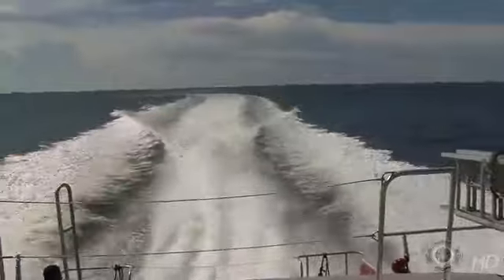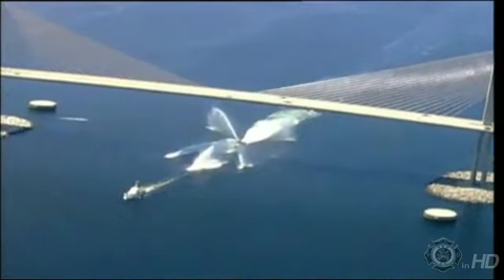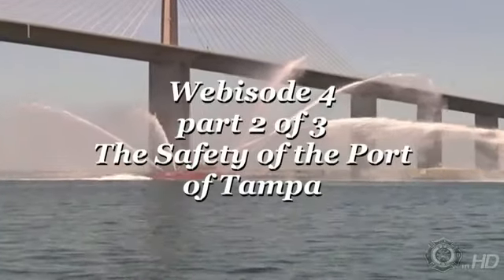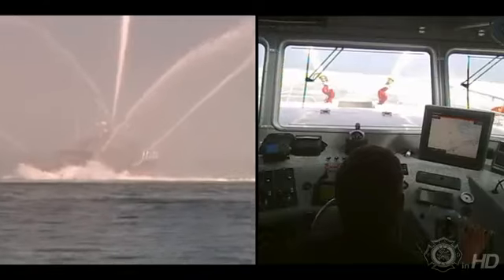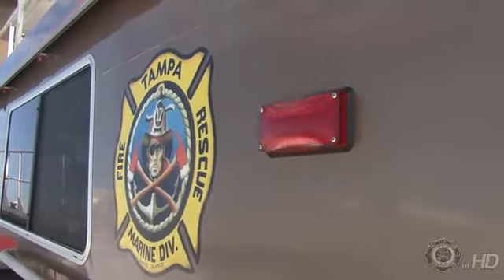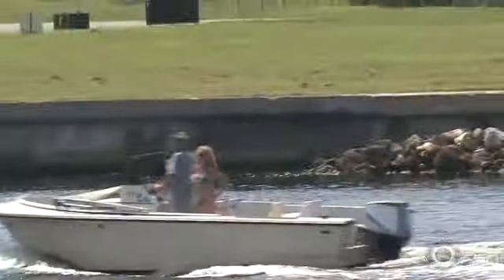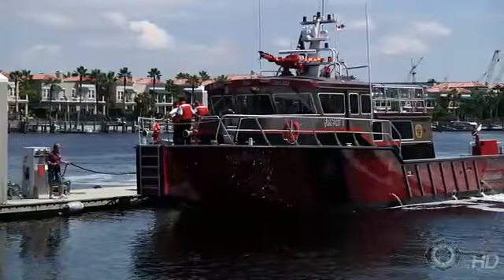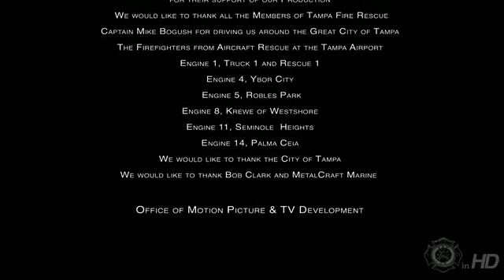Tampa's new MetalCraft Marine FireStorm 69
As seen on The Battalion. A 24 hour tour with Tampa Fire Rescue.